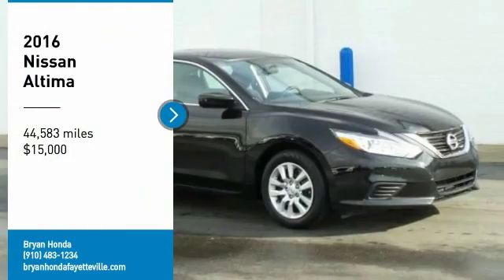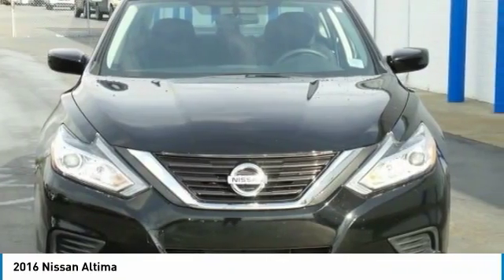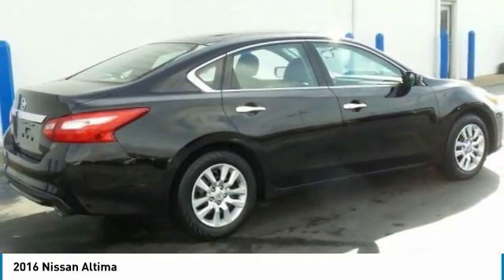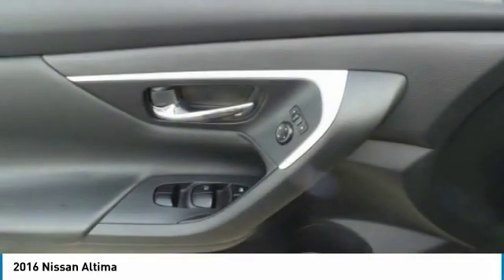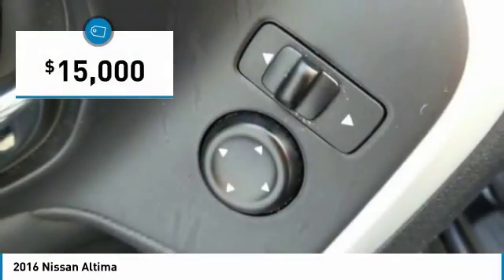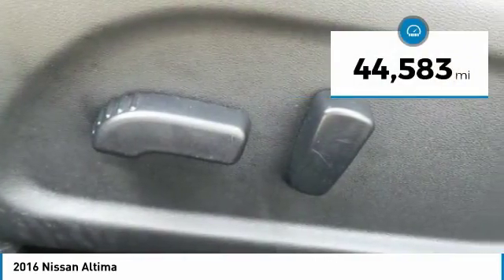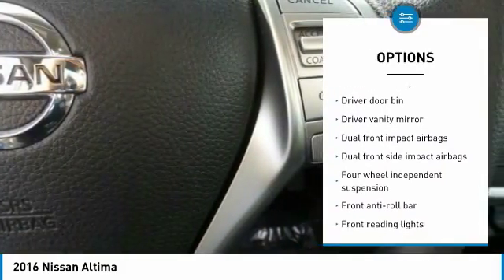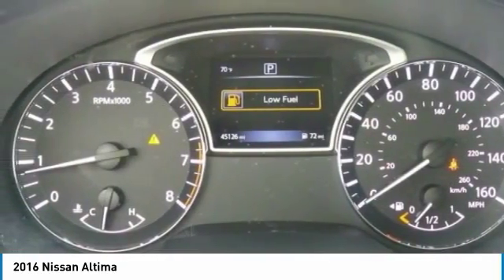2016 Nissan Altima Fayetteville NC, Fort Bragg NC, P219853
Bryan Honda
4104 Raeford Rd